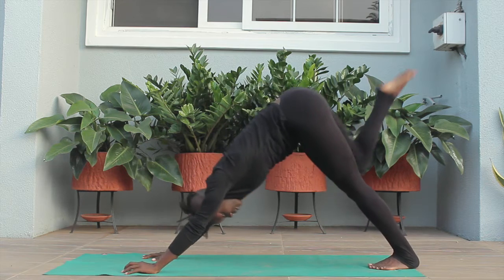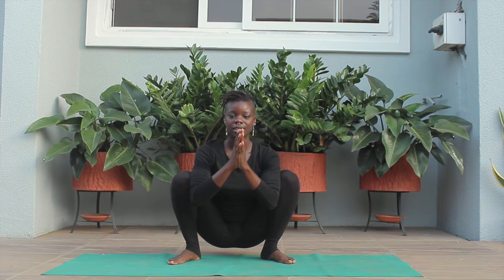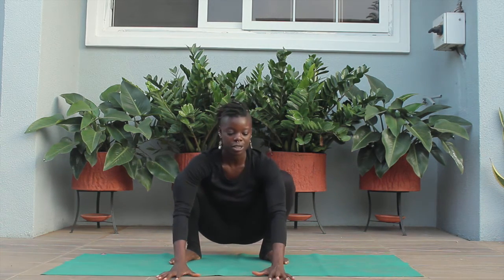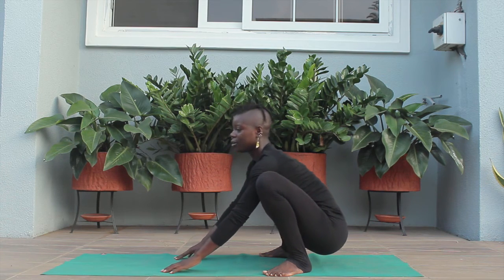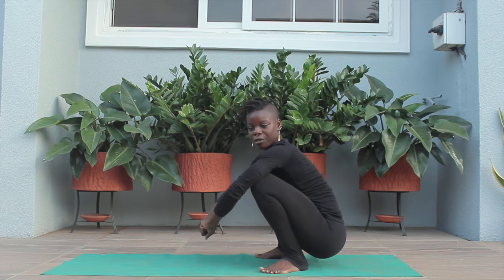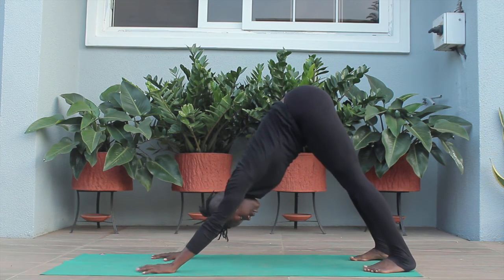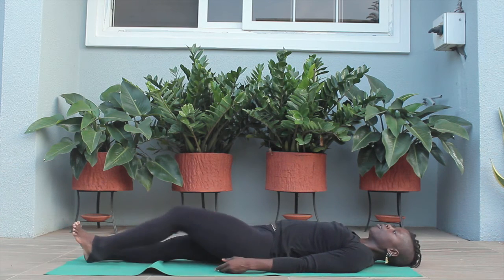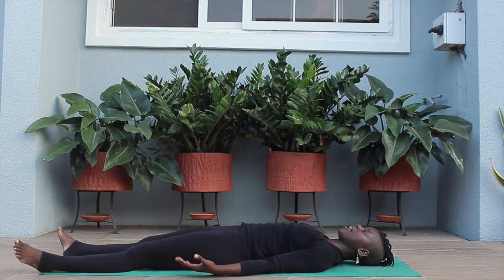Y YOGA GHANA: Conquering Crow Pose, Taking Flight (Wk6!)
Another round of Tutorials to help you develop a Powerful Peace Mindful Yoga Practice.

This week we’re working towards crow pose ! A fun and challenging balance pose that many of us would love to be able to do.

Concerned it’ll be too advanced ! Not to worry :) I offer variations catering to each/all levels. Everyone will benefit from the arm strengthening and deep hip opening we do to enter this pose.

Editing: Yvette Tetteh

Come to my class! Tues + Thurs 6.15pm Labone (GHC 25 Drop-In)

Want me to make a sequence for you ? Address an issue or a question you may have ? Let me know !!